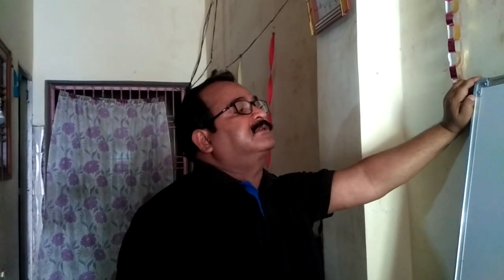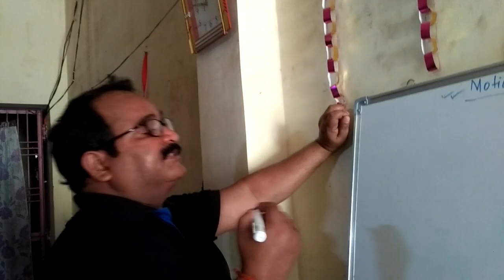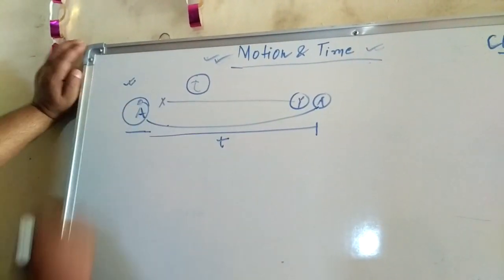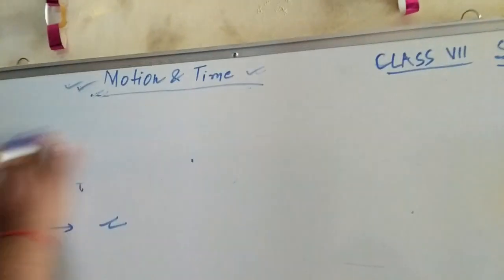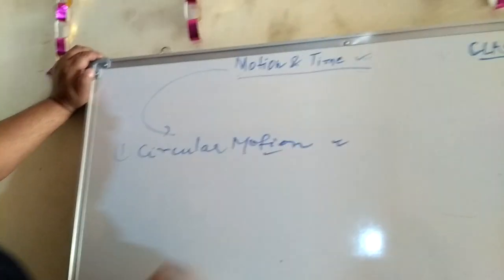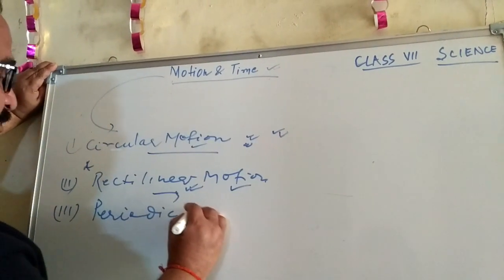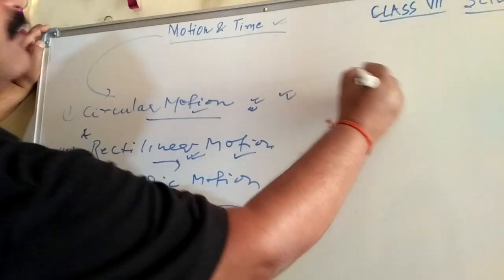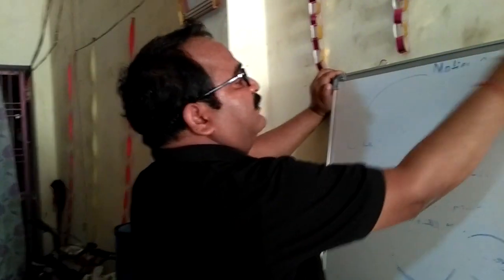Motion and Time Part-1 for Class 7 by Manoj Kumar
Introduction of Motion by Manoj Kumar